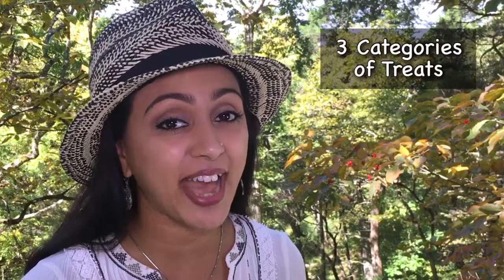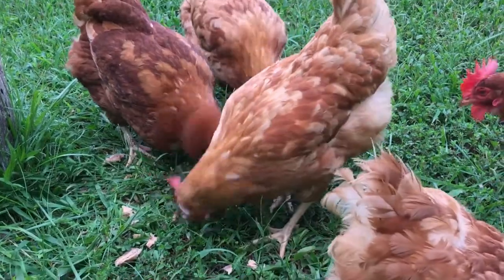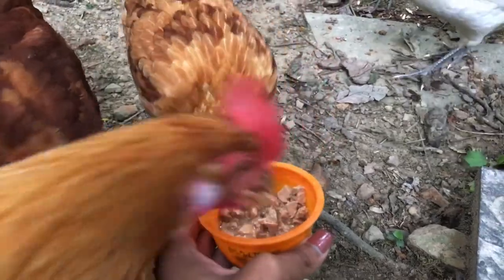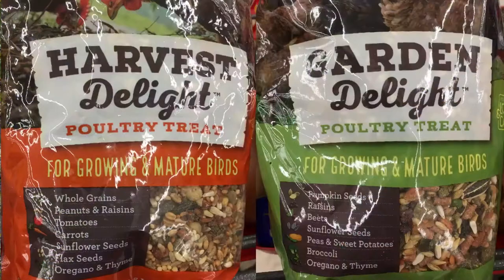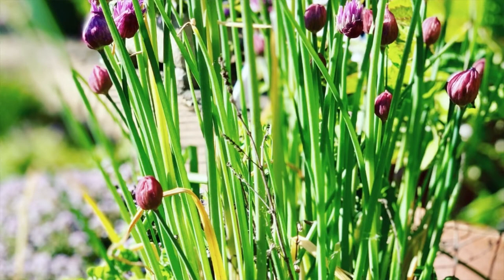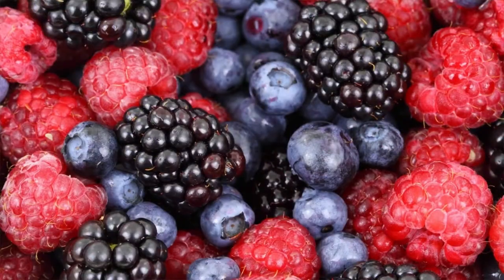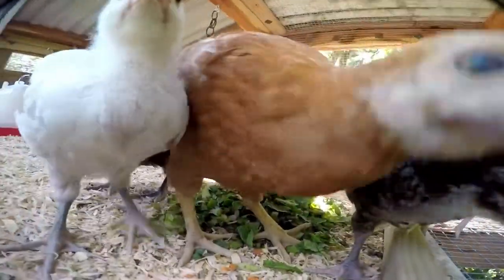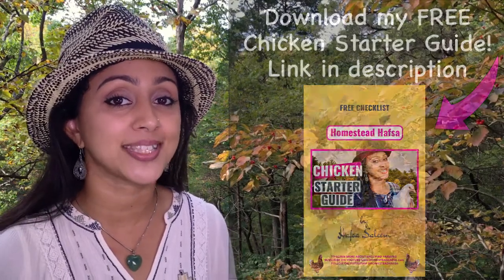What You CAN Feed Chickens As Treats!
In this video I share a detailed list of what chickens CAN eat in addition to regular feed - treats you can give to chickens year round - grouped into 3 categories. Happy homesteading!

Link to my FREE 7pg Chicken Starter Guide PDF!

TIMESTAMPS
00:00 Intro
00:51 Meats
03:36 Dry Treats
05:10 Fruits & Vegetables
08:00 Closing

Just getting started with backyard chickens? Here are some links for supplies 👇

CHICKEN COOPS:
Small coop + chicken run for 4 chickens
Medium coop + chicken run for 4-6 chickens
Large (Red coop in video) for 15 chickens

BEDDING FOR CHICKEN COOP:
Manna Pro Pine Shavings
Small Pet Select Pine Shavings

FEEDERS & WATER CONTAINERS:
Small Feeder & Waterer Combo
Medium Hanging Waterer 5 quart
Medium Hanging Feeder 7lbs of feed
Large Hanging Feeder for 10lbs of feed

FEED:
Manna Pro Chick Starter & Grower | Non-GMO | 10 pound bag
Purina Layena | Crumbles | 25 pound bag
Purina Layena | Pellets | 25 pound bag

GRIT:
Manna Pro, 5 lb Grit with Probiotics for Adult chickens

FENCE:
MTB Green PVC Welded Wire Mesh Fence 48" x50'- 2"x3" 16 gauge

Best chicken breeds for:
EGGS 🥚
👉 Golden Comet, Rhode Island Red, Leghorn, Sussex, Plymouth Rock, Australorp, Ancona, Marian & more
MEAT 🐔
👉 Broiler, Cornish Cross, Jersey Giant, Brussels, Orpington, Freedom Rangers & more
BOTH / DUAL PURPOSE 🥚🐔
👉 White Leghorn, Egyptian Fayoumi, Turkmen, Buckeye, Chantecler, Black Australop, Speckled Sussex, Wyandotte, Orpington Rhode Island Red, Barred Rock, Ameraucana, Brahma & more

𖣔 TECHNOLOGY USED 𖣔
Gimbal:
- Zihyun Smooth 4 gimbal
- Gimbal mic holder

Audio:
- Movo vxr10 shot gun mic
- Lavalier mic

Tripod:
- Woohoo phone holder
- Woohoo mic light and phone holder

Video editing:
- Luma Fusion

Graphics:
- Snappa